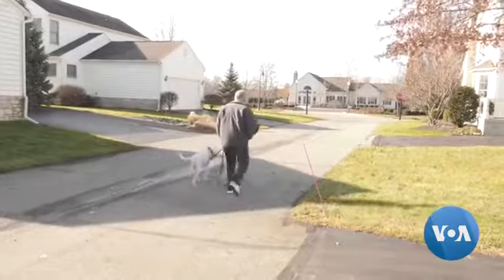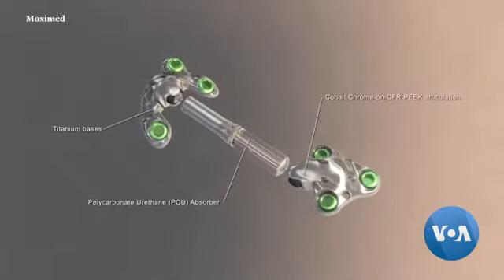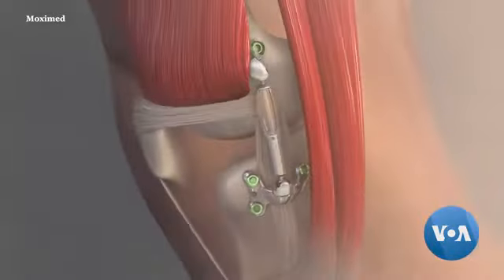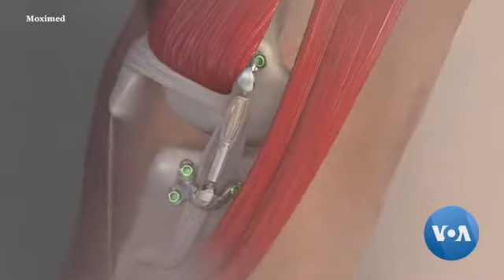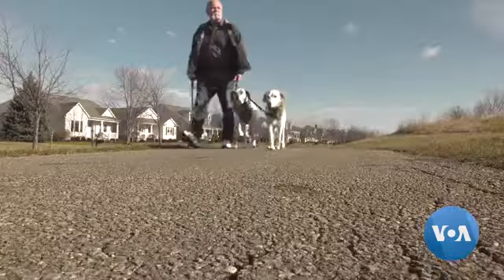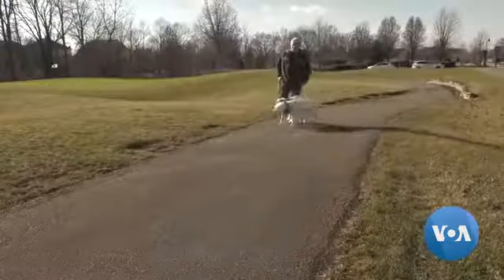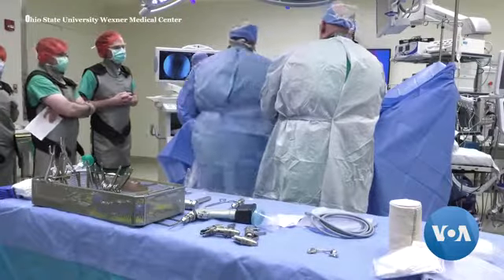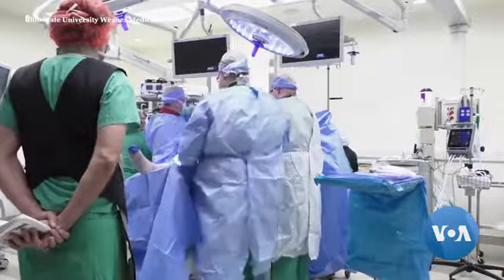Alternative Knee Replacement Surgery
Here's a simple statistic: by 2030, the number of knee replacement surgeries in the U.S. alone is expected to rise over 600 percent. But researchers at Ohio State University's Wexner Medical Center are now offering an alternative that can relieve the pain and slow the osteoarthritis that most often leads to the need for knee replacement. VOA's Kevin Enochs reports.